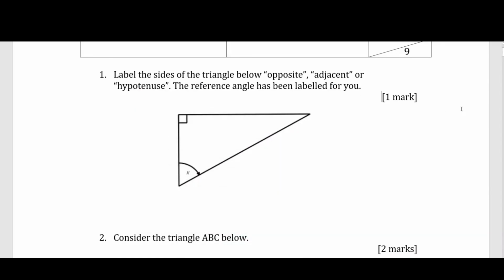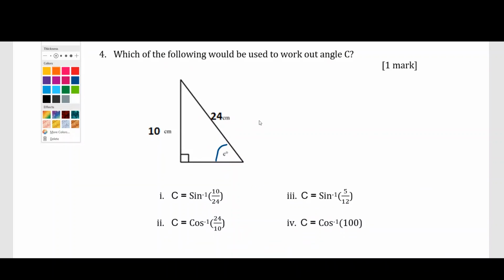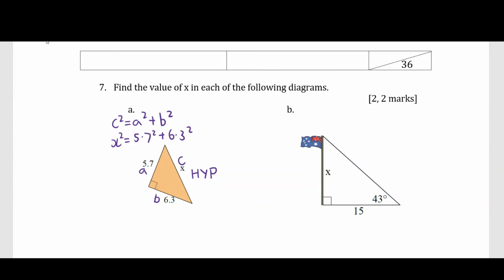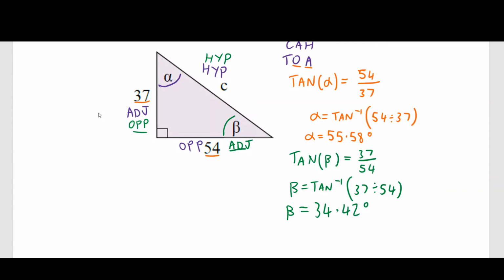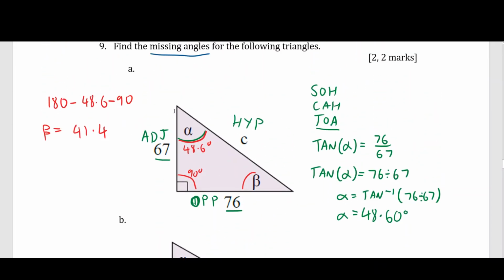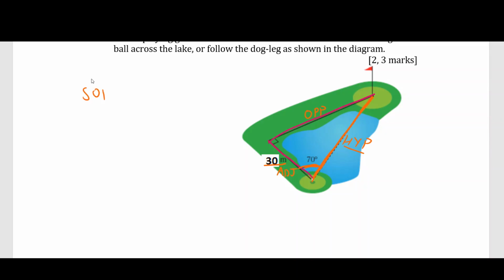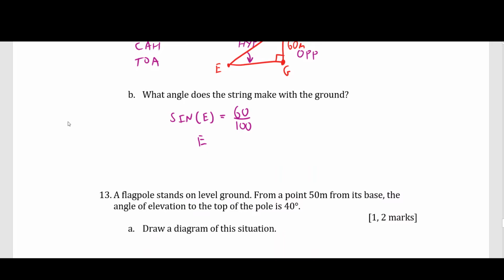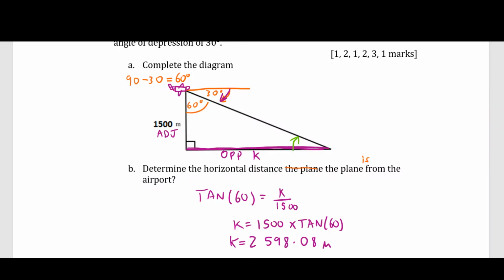Year 9 Pythagoras Practice Test